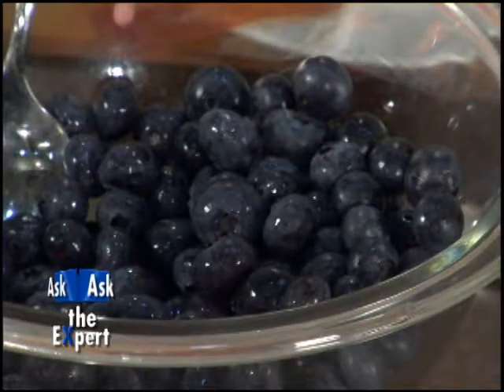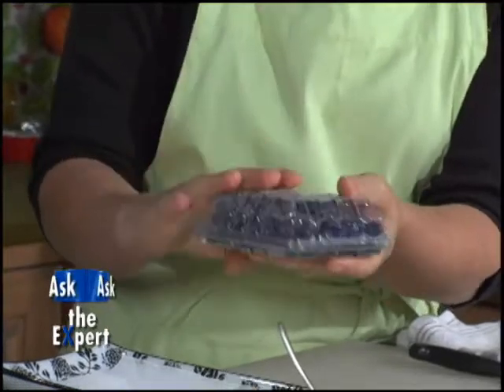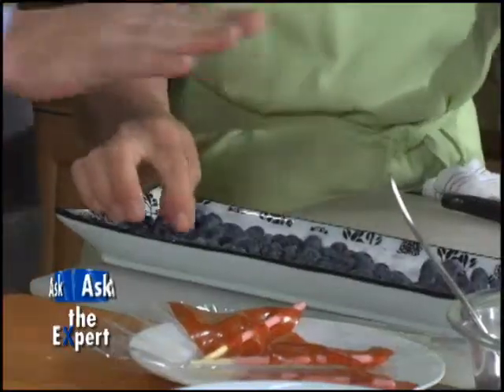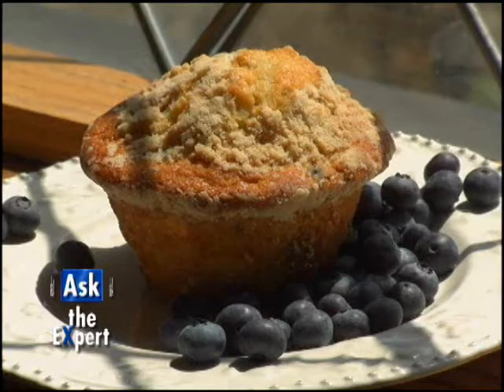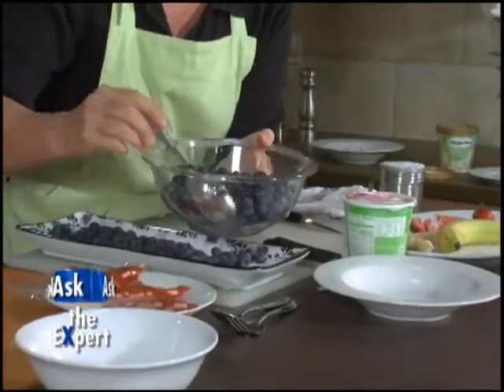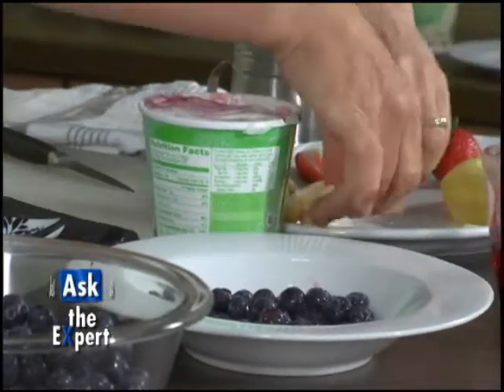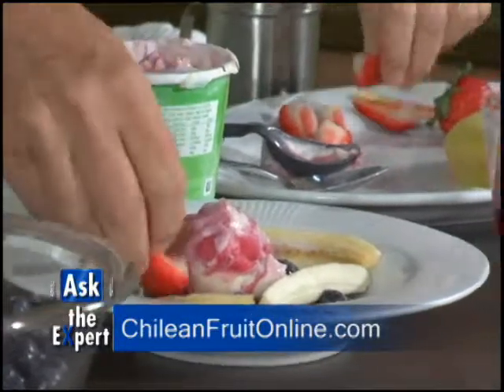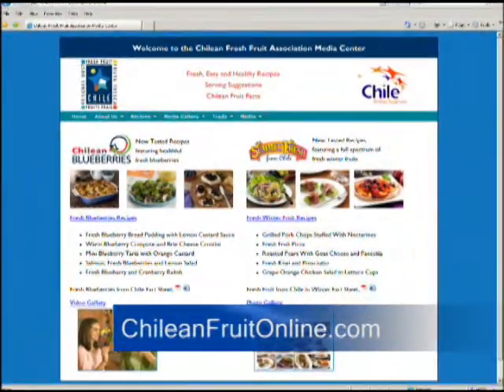Blueberry Boat Recipe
Another Fun Recipe using Fresh Blueberries